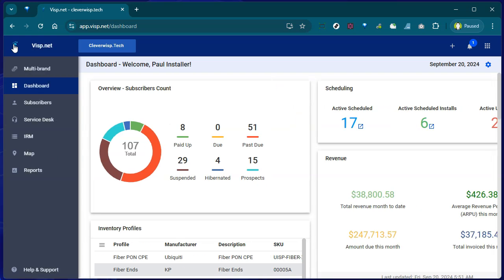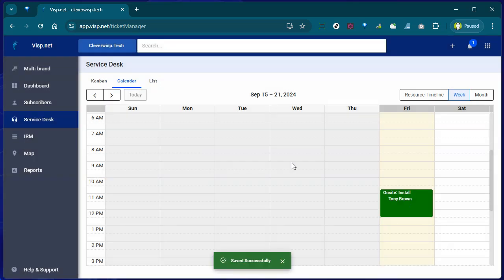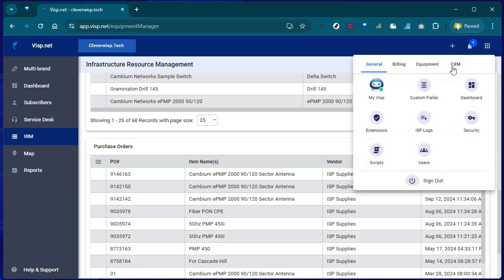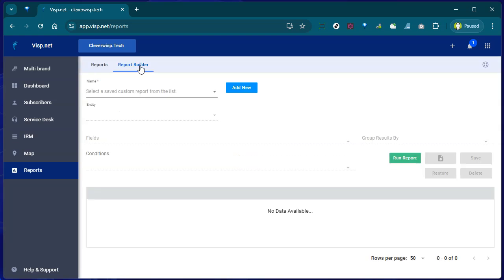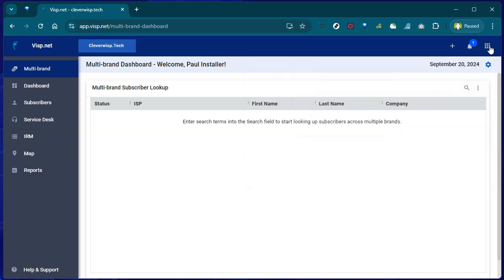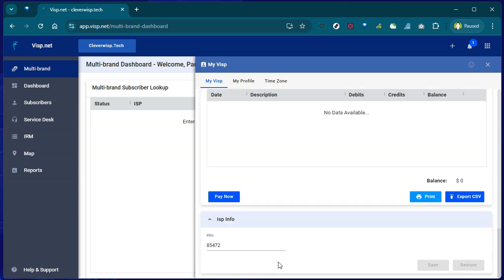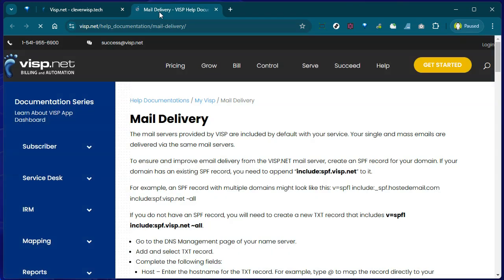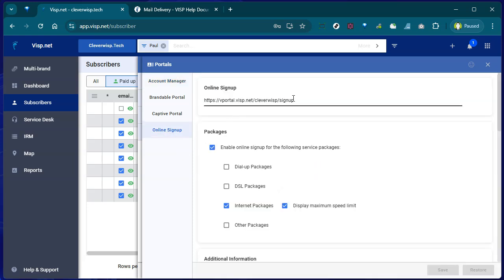Getting Started with Visp: Basic Navigation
Get started with Visp! This tutorial walks you through the essential navigation and settings to get your Visp account up and running. Learn about:

- Left Sidebar Navigation: Dashboard, Subscribers, Service Desk, IRM, Map, and Reports.
- Top Right Navigation: Quick actions, notifications, and the all-important App Launcher.
- Essential Configurations: Set up your company profile, manage mail delivery and message templates, and configure customer portals.

Whether you're new to Visp or just need a refresher, this video will help you navigate the system with confidence.